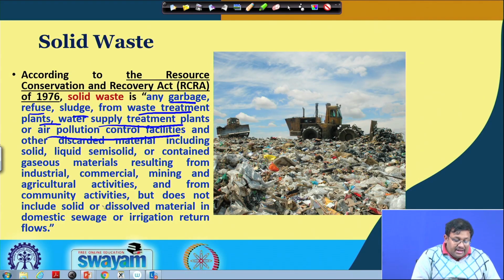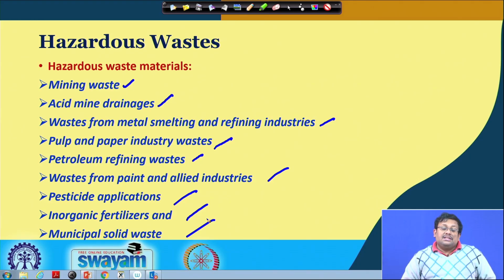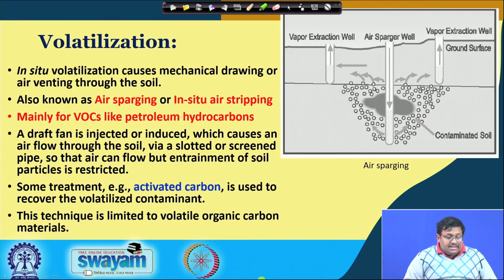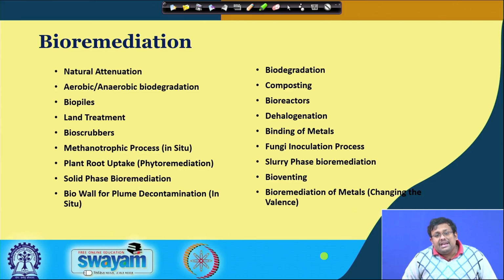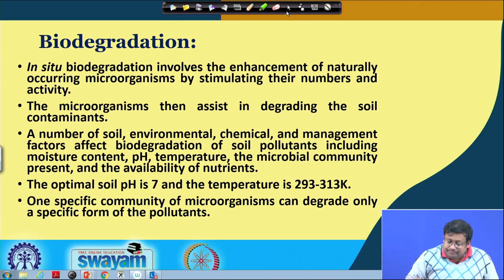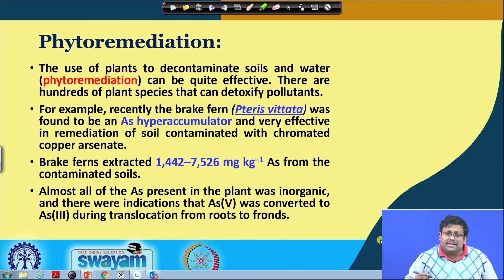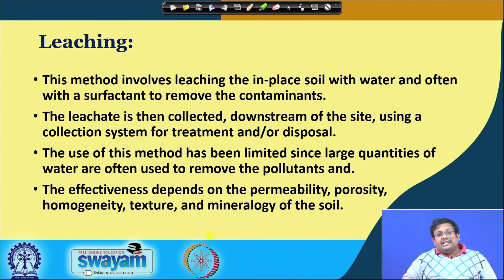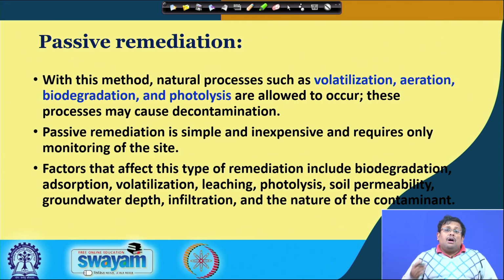EVOLUTION OF SOIL CHEMISTRY (CONTD.)